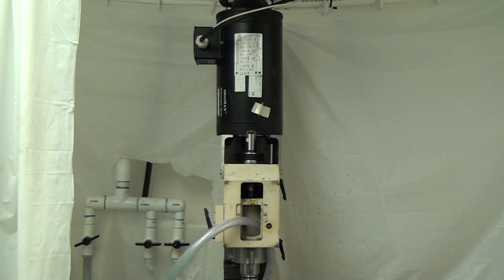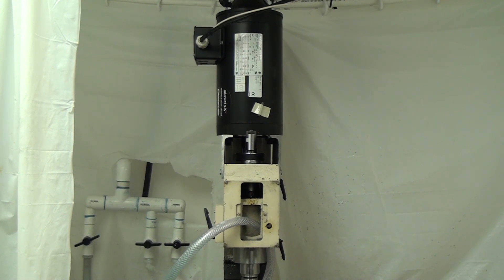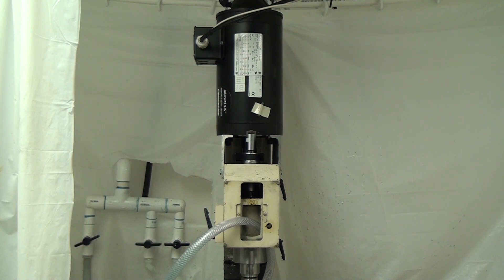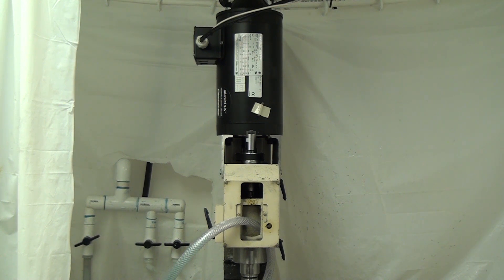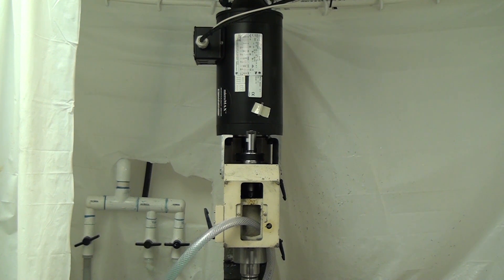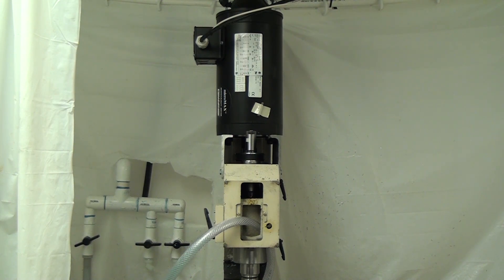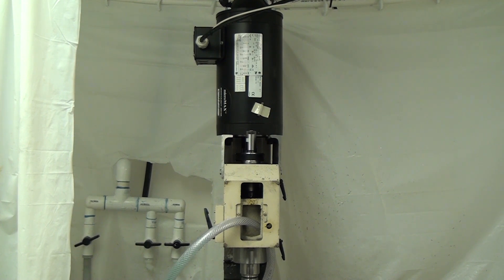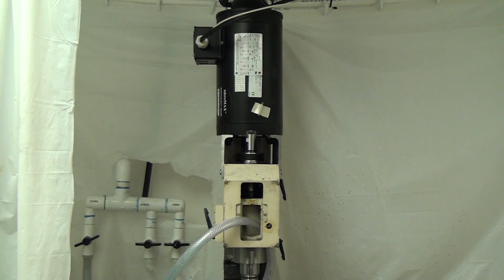CNC-G0704 #21 Heavy Motor = Problems?